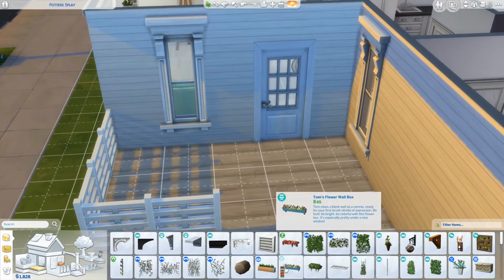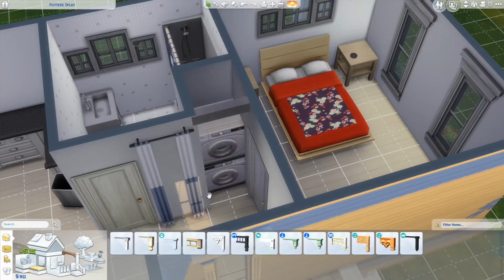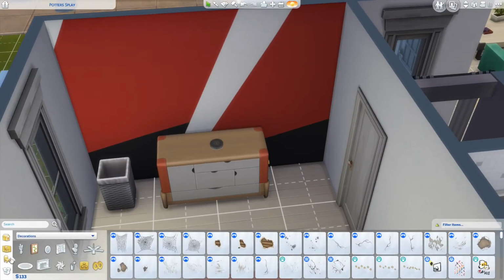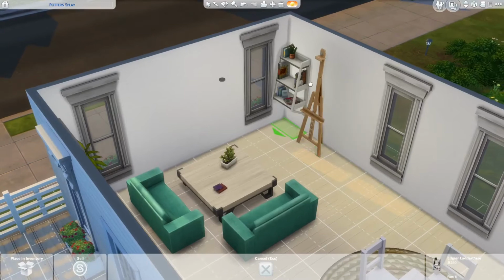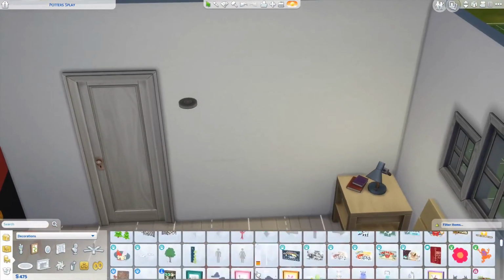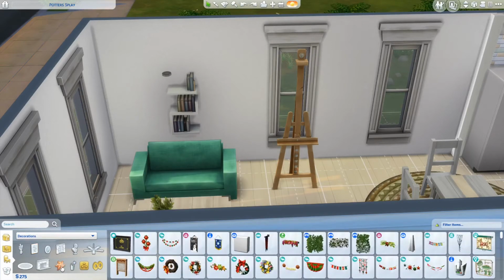My FIRST EVER YouTube video! II Let's build a Starter Home in The Sims4!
Hi, I'm Jay!
Today I'm uploading my first EVER YouTube video. I decided to record myself building a starter home. Now, I know I'm not the best builder out there, but I wanted to try it out.

My ID on the gallery is JayPlayz278 and I have shared this lot. (Potters Splay)

Song I used: "Niwel - Reality"